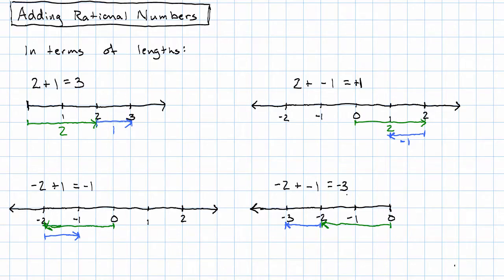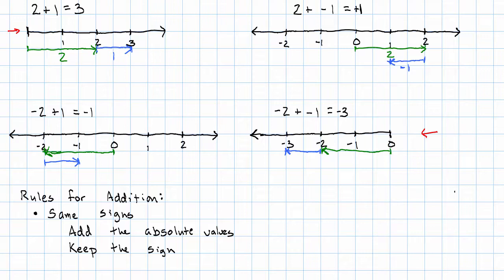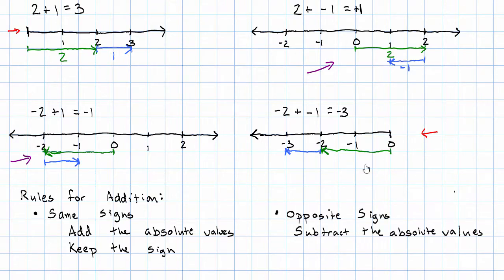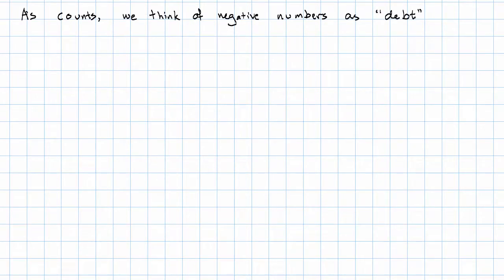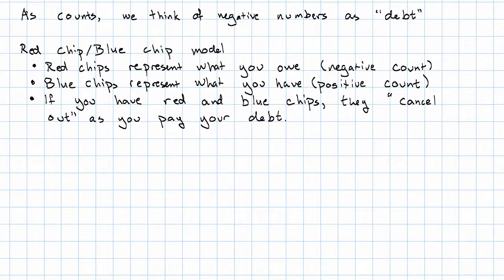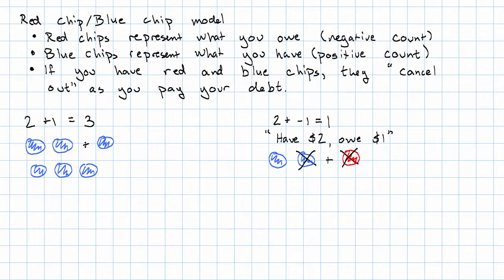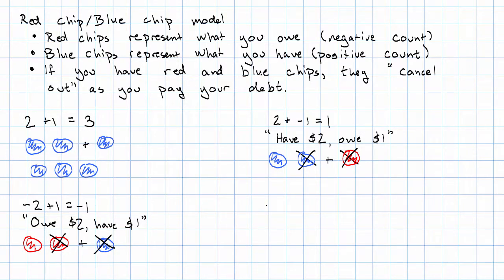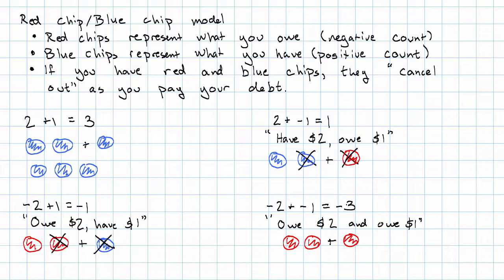2.17 - Adding Rational Numbers